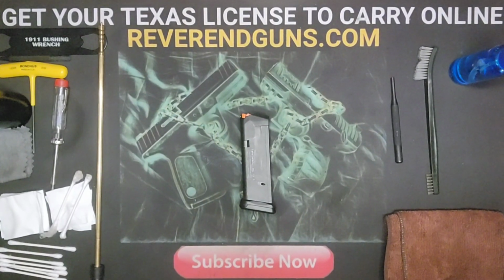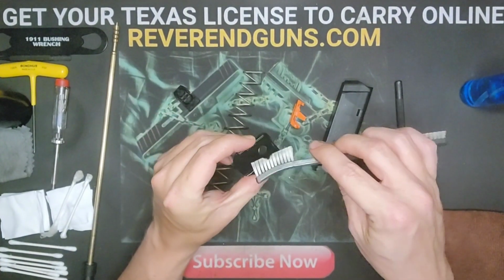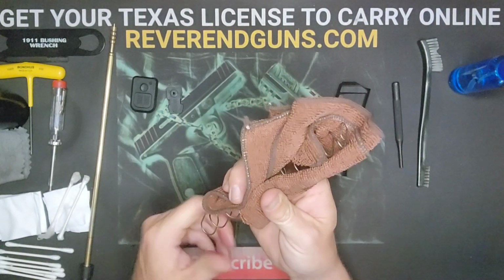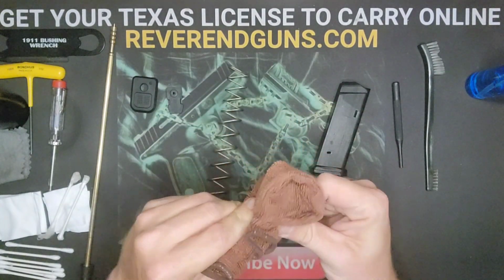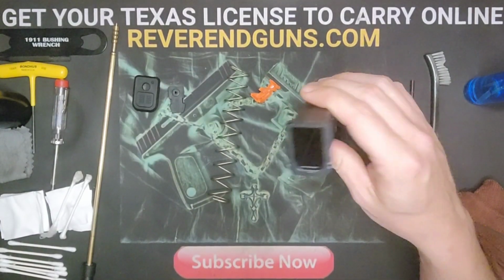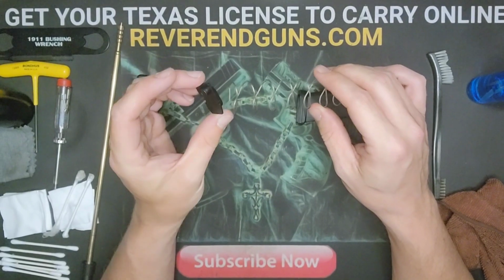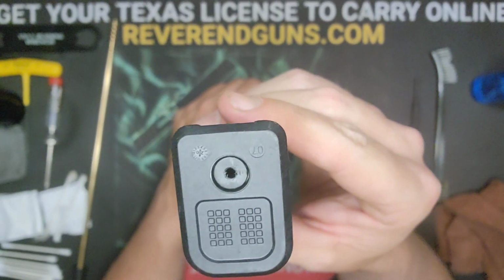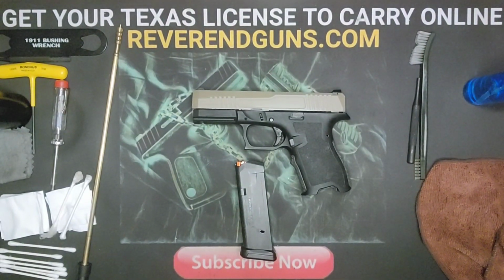How to Clean a PSA Dagger Compact Magazine: The Ultimate Guide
This video tutorial shows you how to disassemble, clean, and reassemble a
Palmetto State Armory Dagger 9mm Magazine.

I also offer online courses to get your
TEXAS LICENSE TO CARRY A HANDGUN.
It's the 4 hour class broken down into segments so you don't have to complete it all in one sitting. It saves your progress so you can do it at your own pace. After completing the course, you will be able print your certificate. Then it will help you locate an instructor close to you, no matter where you are in Texas, so you can complete the shooting portion of the course. This is all certified by the Texas Department of Public Safety.

00:00 Introduction
00:14 Tools
00:50 Disassembly
01:53 Clean Mag Base
02:24 Clean Spring Base
02:46 Clean Spring
03:16 Clean Follower
03:45 Clean Mag Tube
04:49 Reassembly
07:06 License to Carry